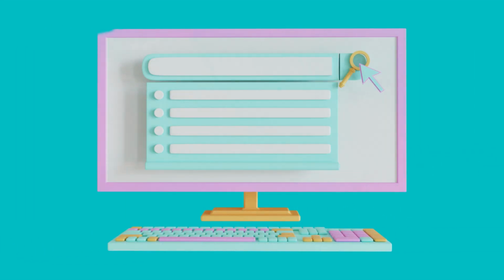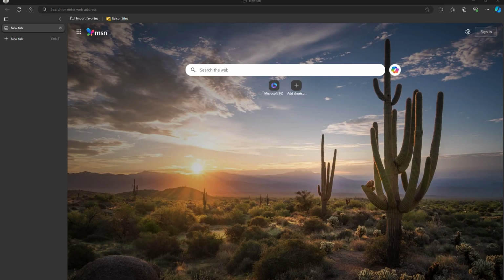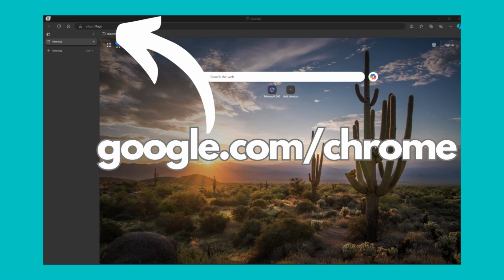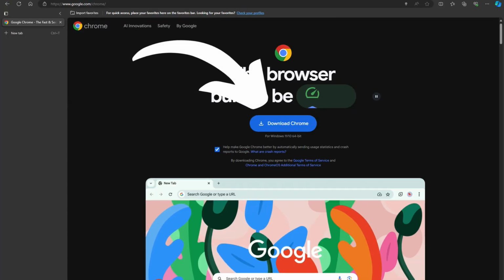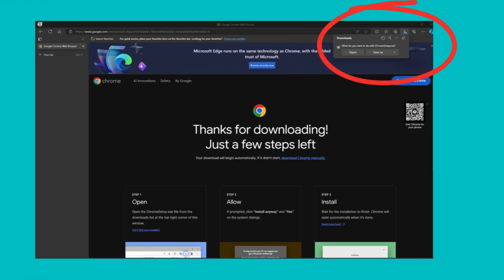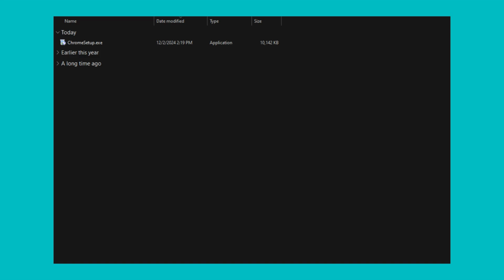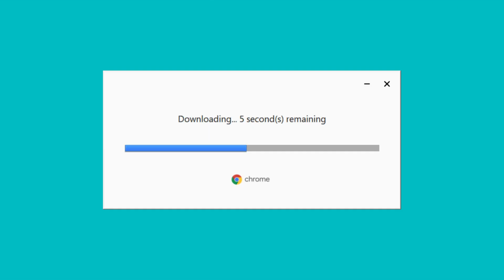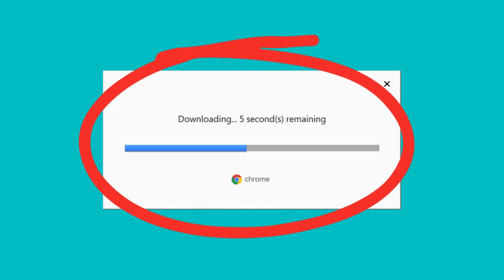Download and Install Google Chrome on Windows 11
Setting up Google Chrome on your Windows 11 machine?  This tutorial provides a clear and concise guide on how to download and install Chrome, step-by-step.  Whether you're new to Windows 11 or just want a fresh install of Chrome, this video will walk you through the entire process.

We'll cover downloading the Chrome installer from the official Google website, running the installer, and configuring basic settings after installation.  We'll also touch upon some common troubleshooting tips if you encounter any issues during the installation process.

Get Chrome up and running on your Windows 11 PC quickly and easily! This video is perfect for beginners and anyone looking for a straightforward installation guide. Watch now and start browsing with Chrome!